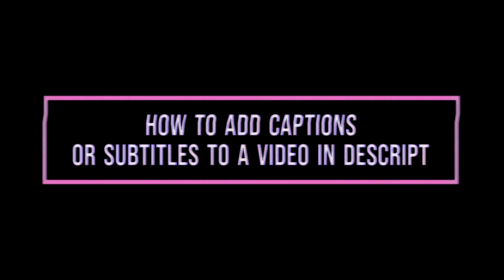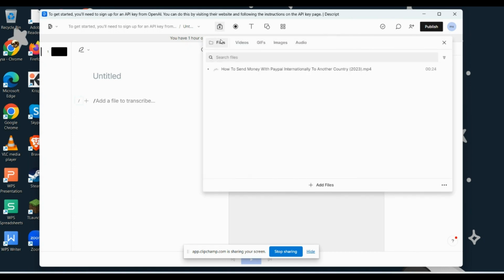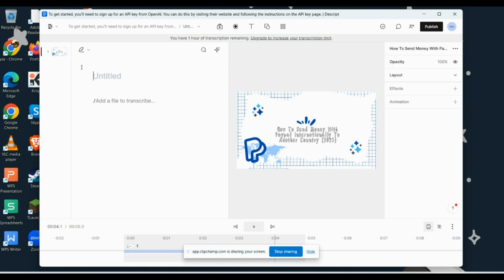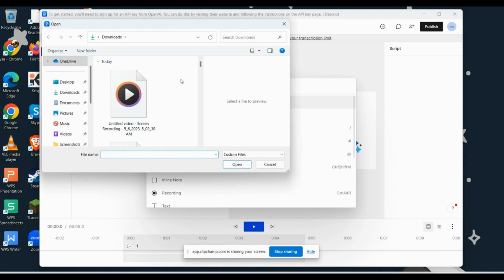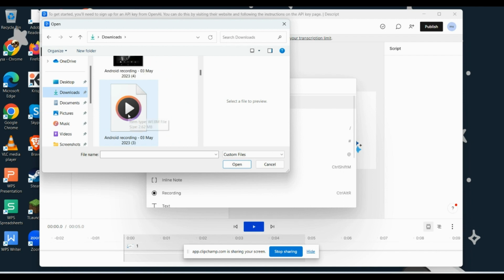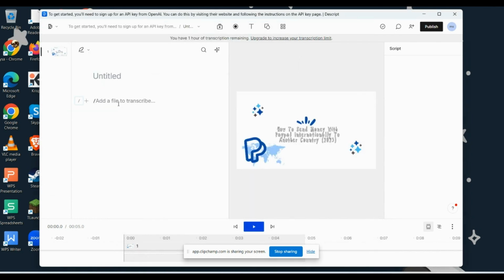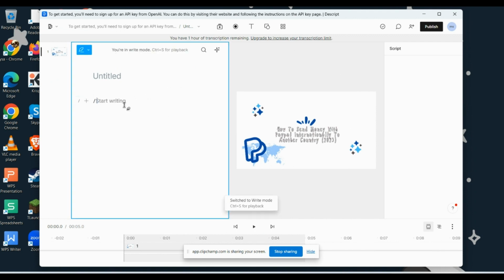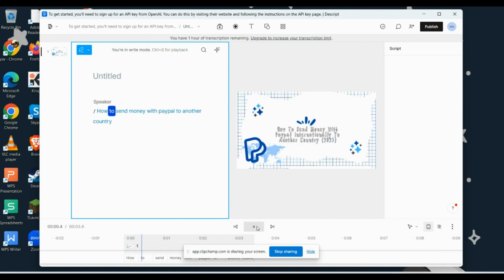How to Add Captions or Subtitles to a Video in descript (EASY)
How to Add Captions or Subtitles to a Video in descript. If you're wondering how to add captions or subtitles to a video in descript, then this video on How to Add Captions or Subtitles to a Video in descript is for you! In this tutorial, we'll show you step-by-step how to add captions or subtitles to a video in just a few simple steps.

Adding captions or subtitles to your videos can help you make your videos more accessible to viewers with disabilities or English as a second language. Thanks to this easy tutorial, you'll be able to add captions or subtitles to your videos in no time at all!
How to Add Captions or Subtitles to a Video in descript